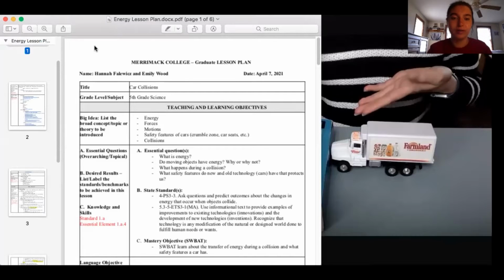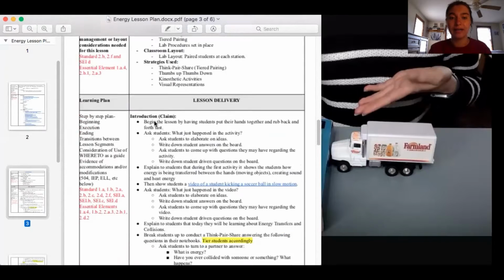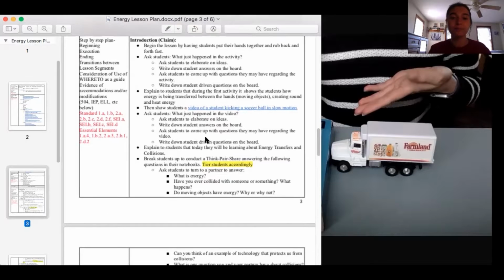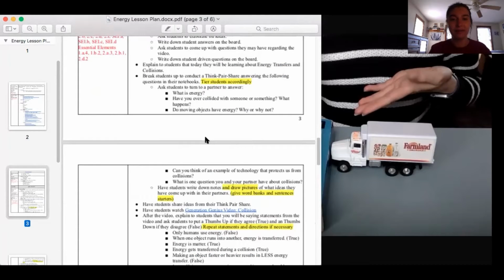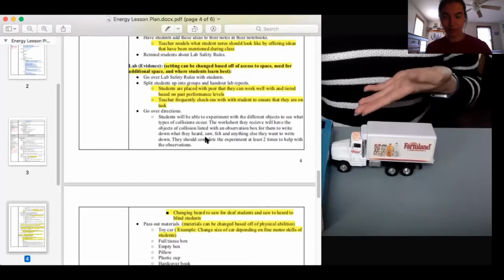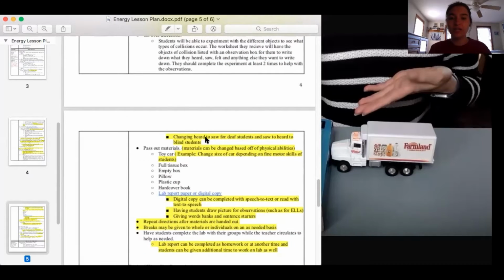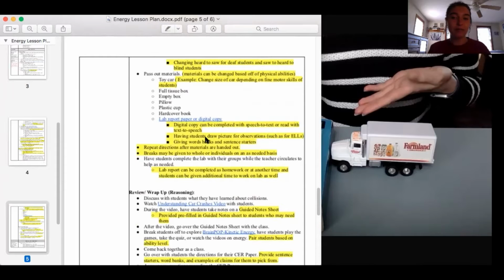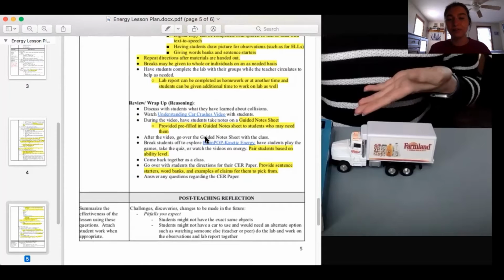ED6120 Final: 5th Grade Energy Transfer Lab